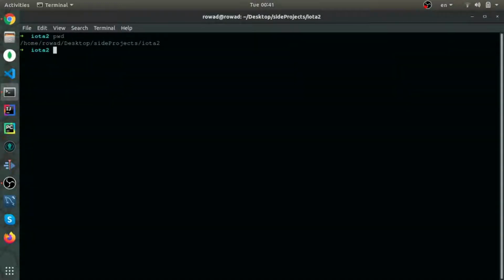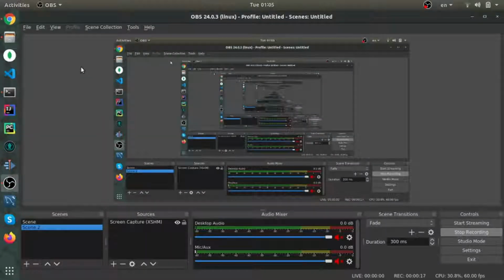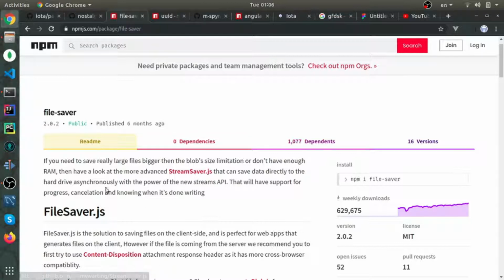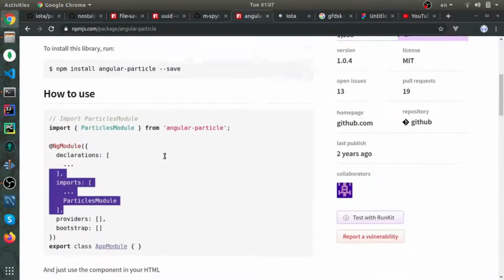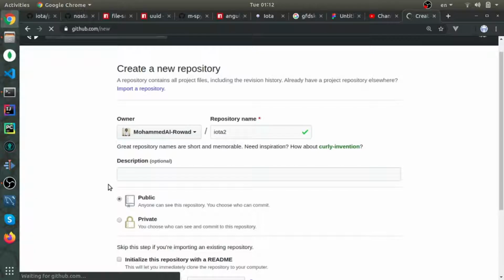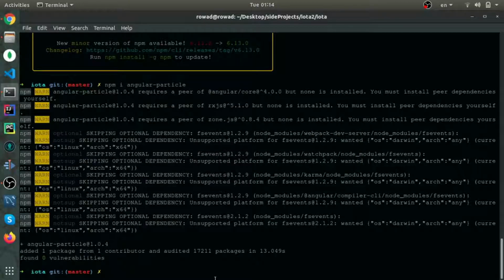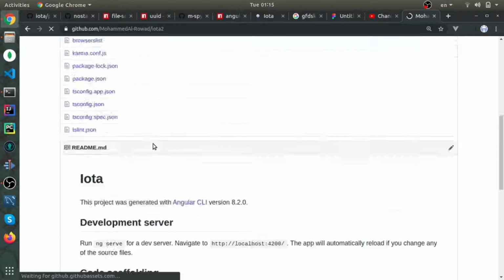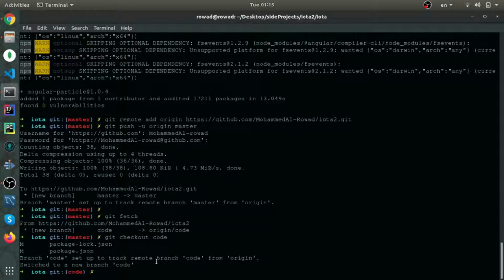Iota 02 ~ Init ~ Creating a website that generates images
Play with it

Libraries installed in the video
- File Saver